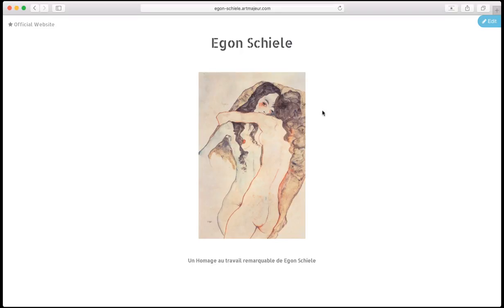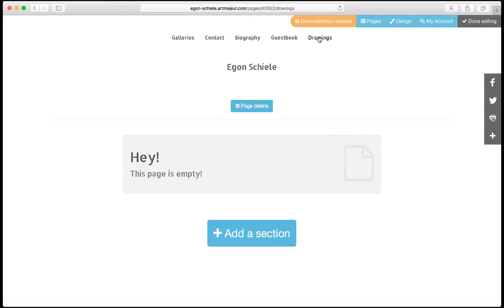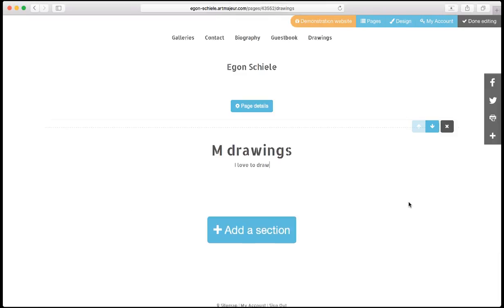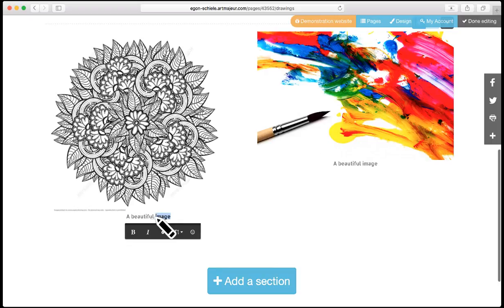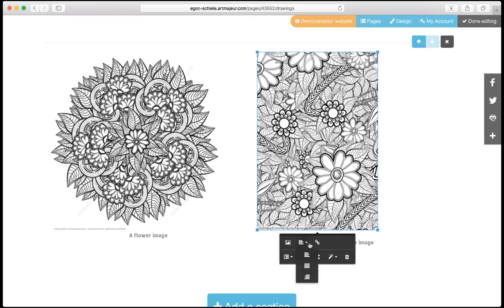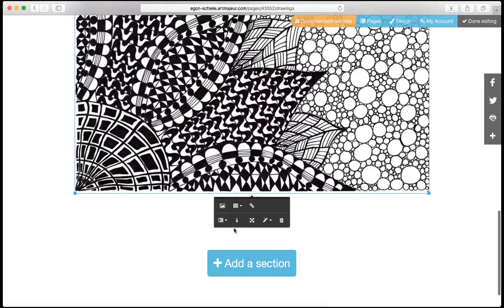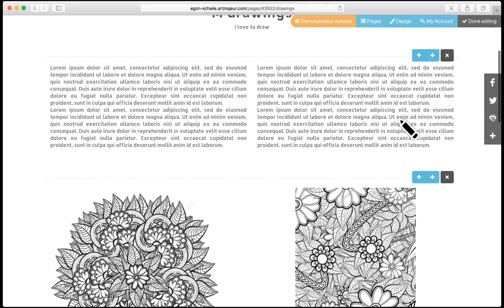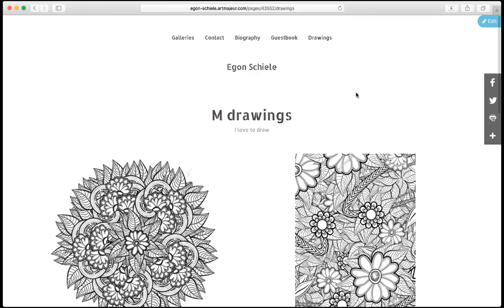Add a page to my website on Artmajeur.com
Create a new page on my website and start adding and managing content (headers, text , images etc..)